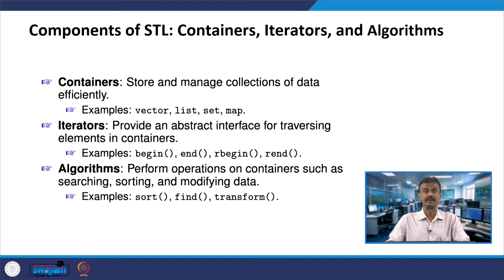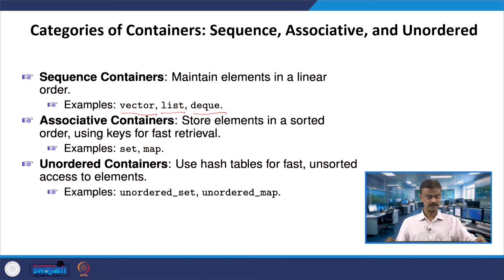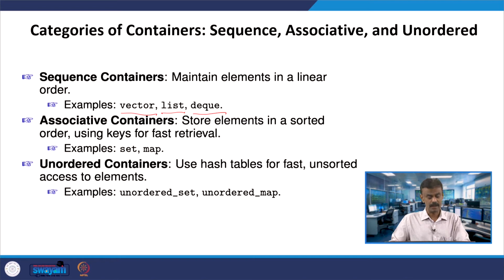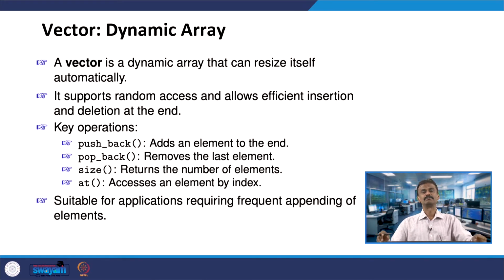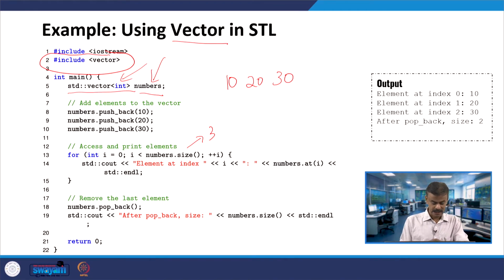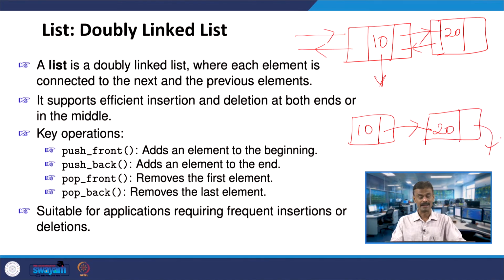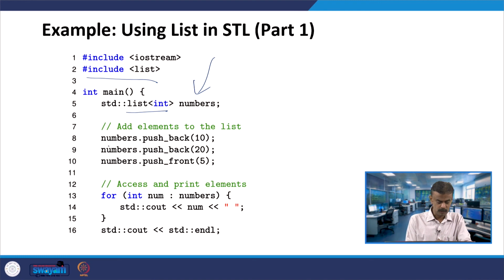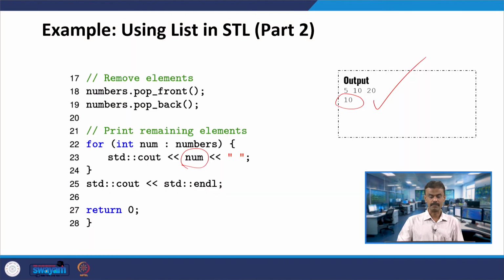Lecture 41: Introduction to Standard Template Library